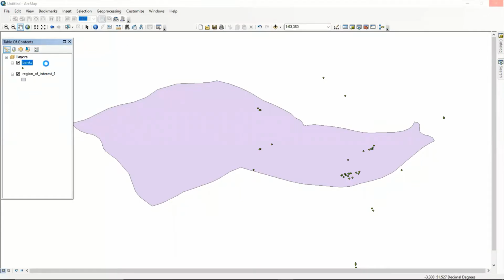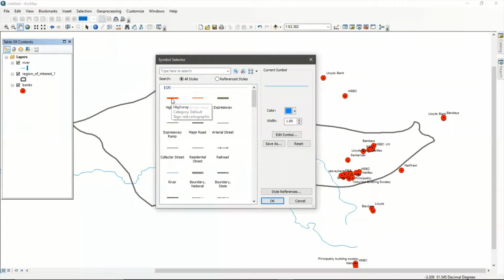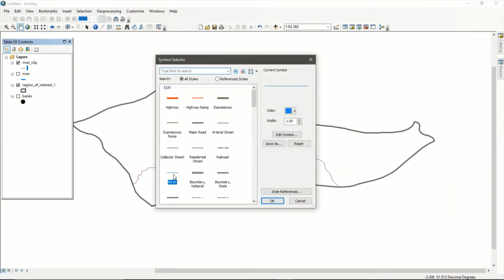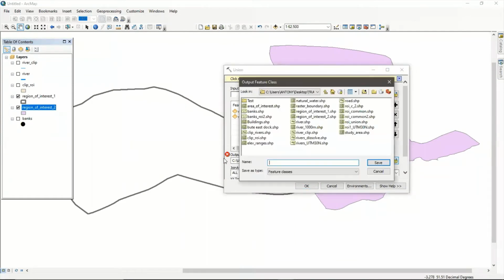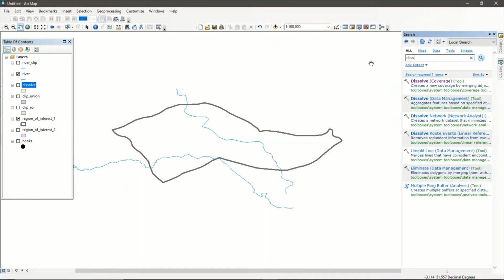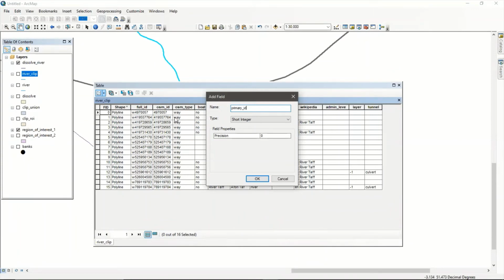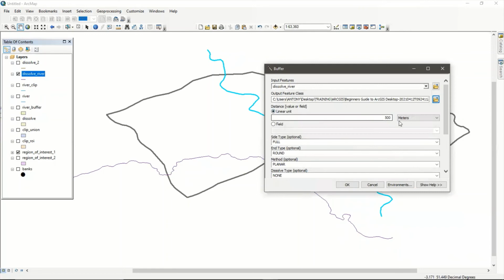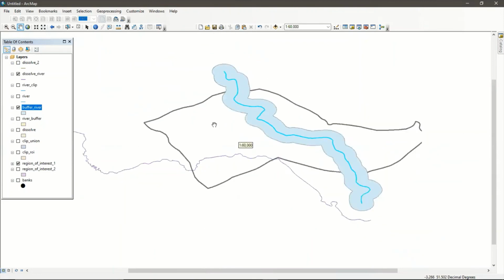Introduction to ArGIS Part 2 (Styling and Geoprocessing tasks)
In this Video we covered the following:
styling and adding Labels
Clipping Tool
Intersection Tool
Union Tool
Dissolve Tool
Buffer Tool